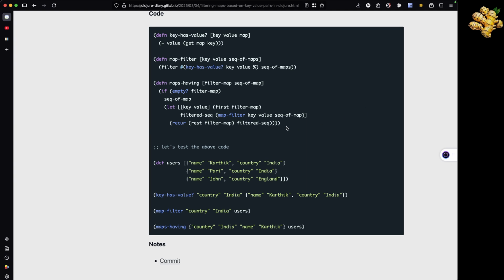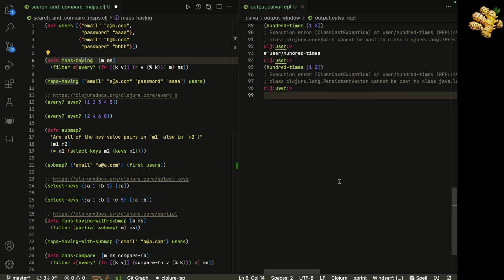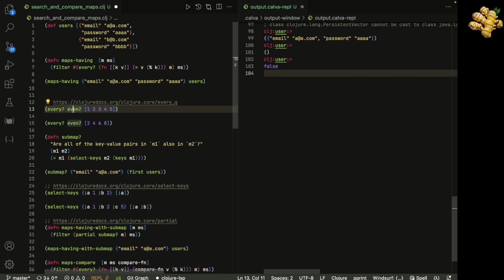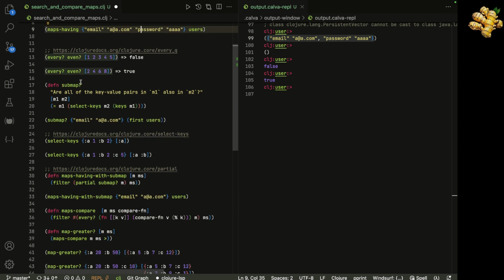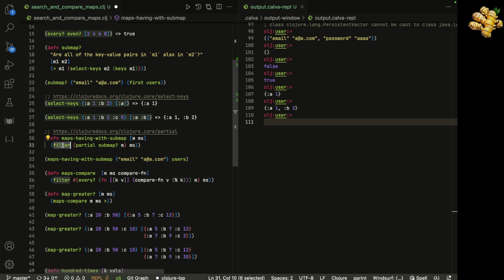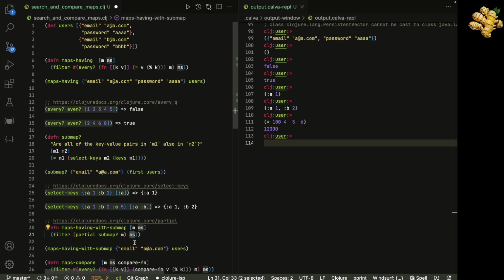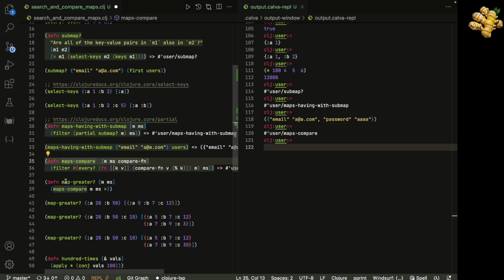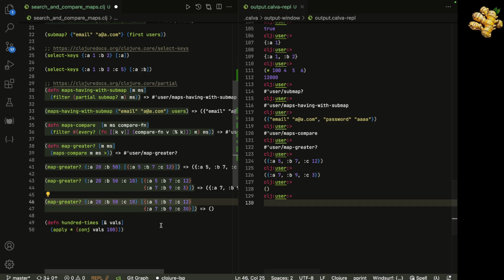Elegant way of filtering maps based on key value pairs